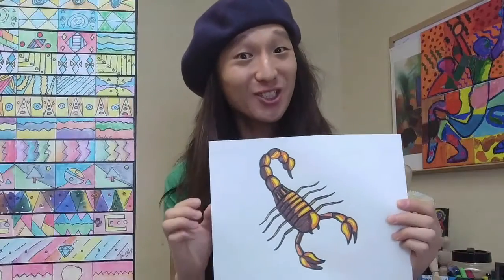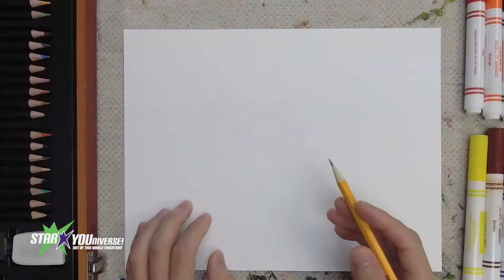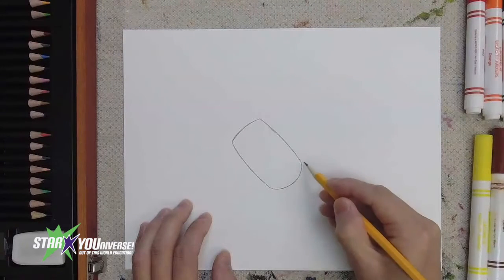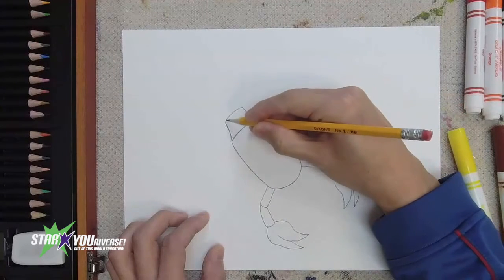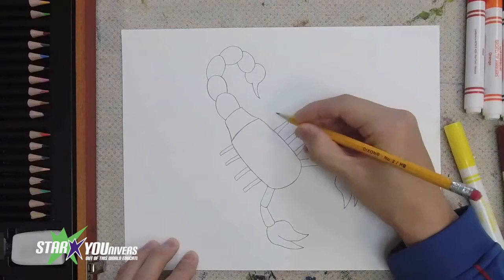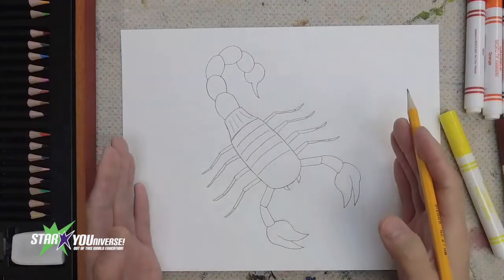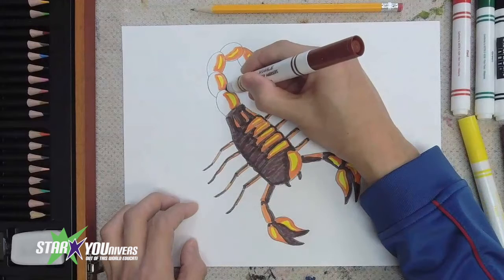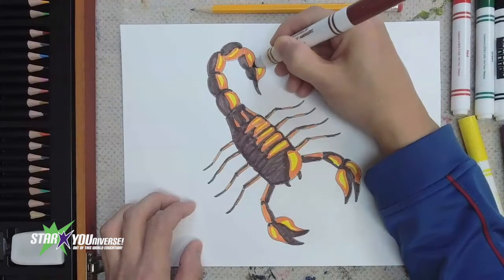ART: Drawing a Scorpion with Artist Charlie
Grab your paintbrushes, markers and pens and get ready for a fun and educational drawing lesson with Artist Charlie from STAR YOUniverse.

Join STAR YOUniverse for only $9.99 a month and get access to all of our amazing videos, and live interactive classes.